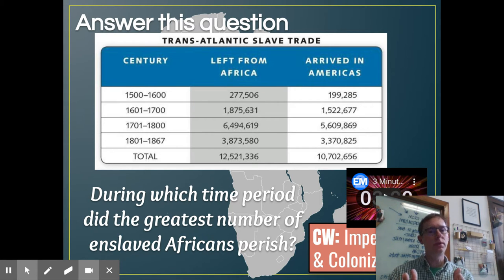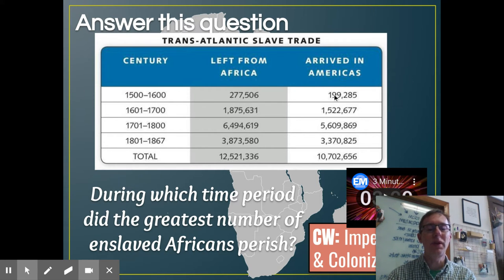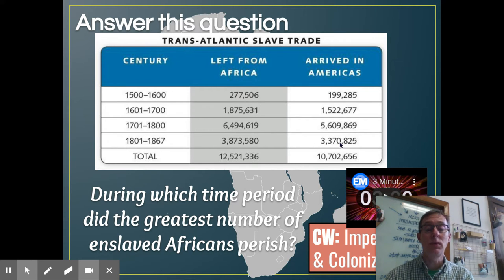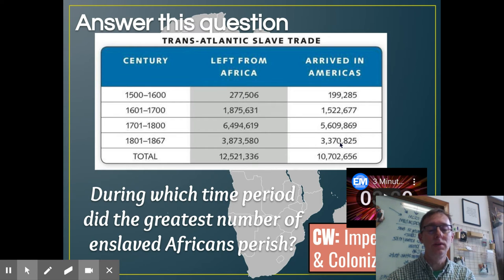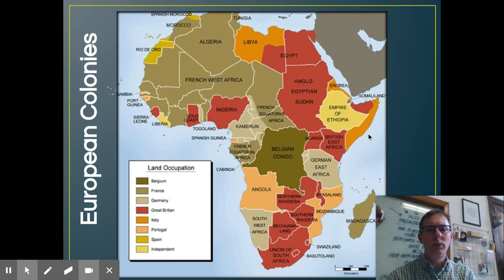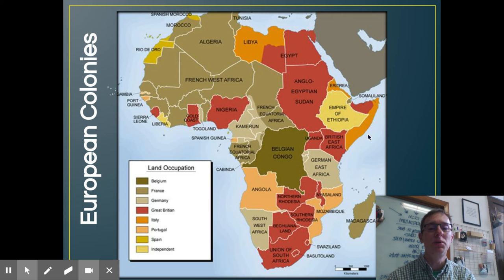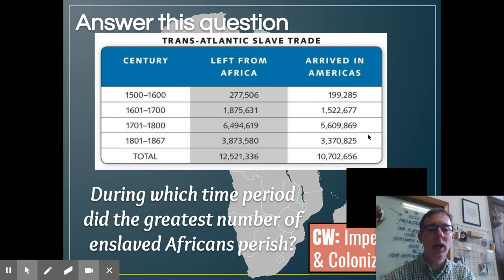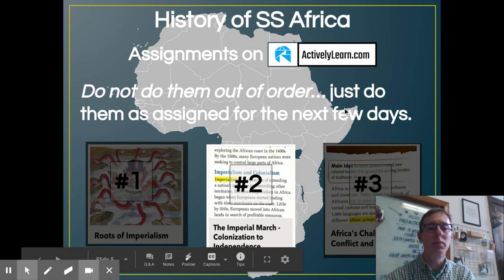Sixth Grade Social Studies - Lesson 12